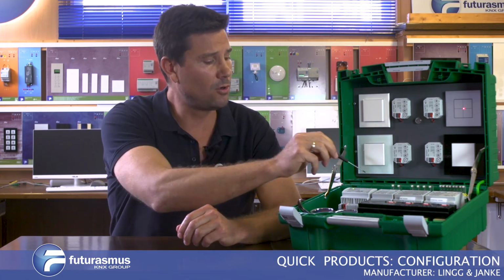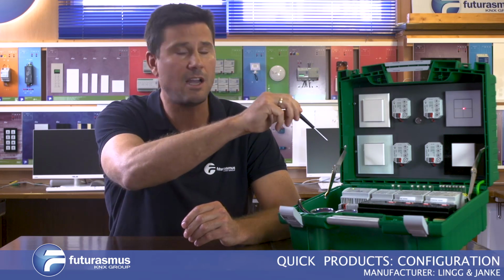Videotutorial: Quick series